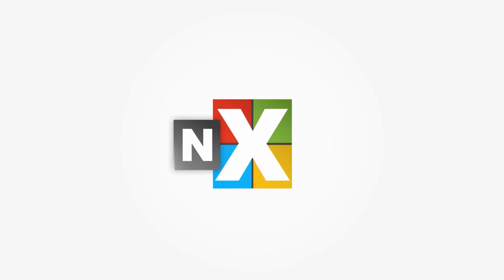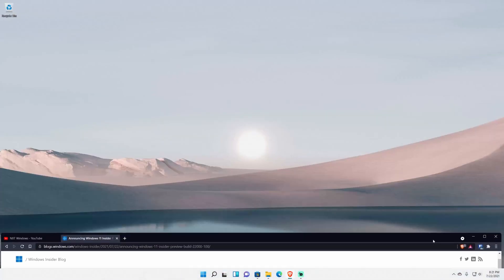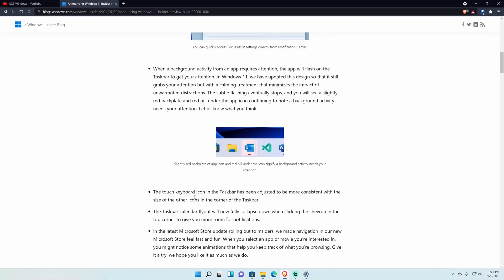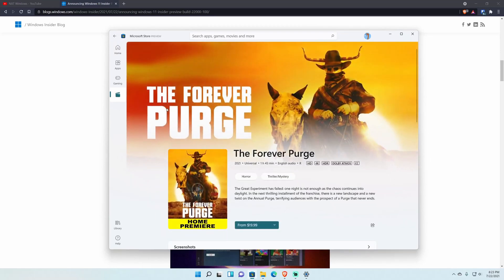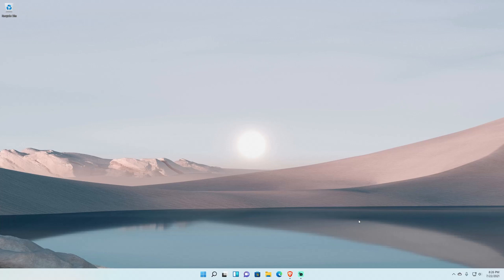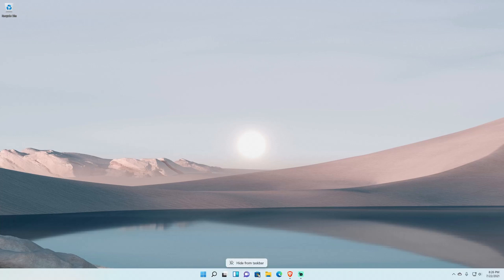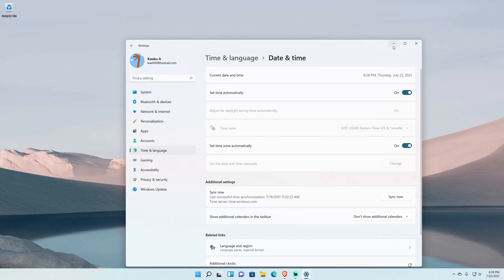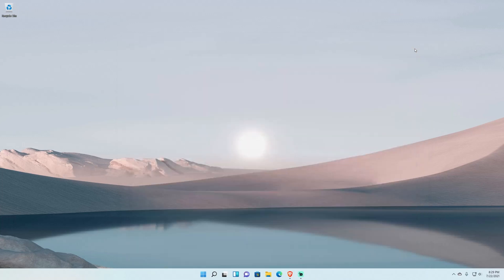Fixing Inconsistencies | Windows 11 Build 22000.100 Hand's On